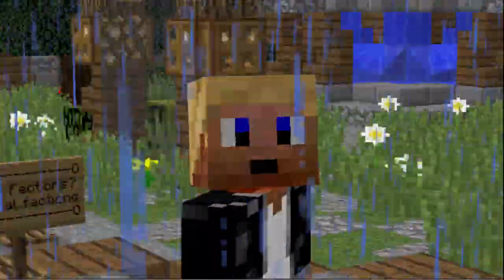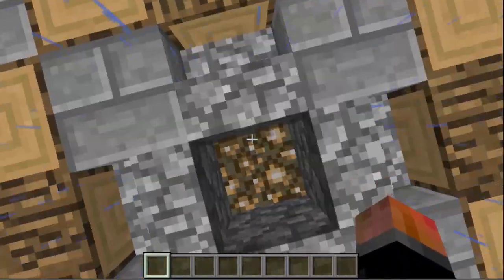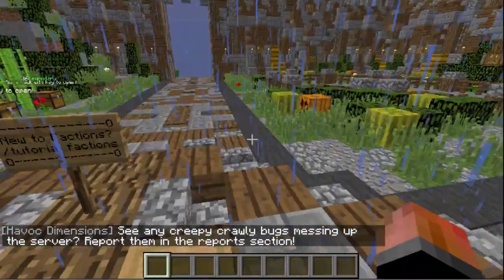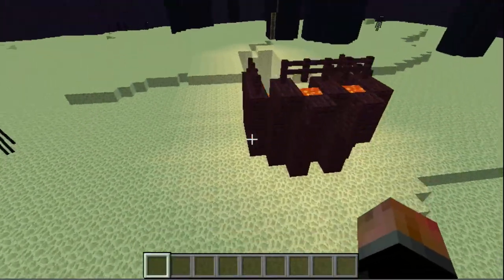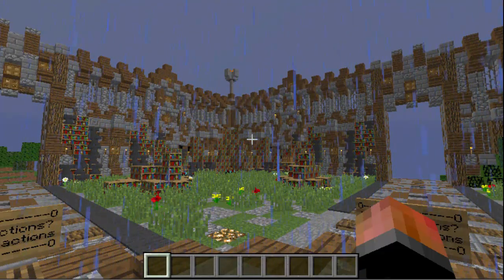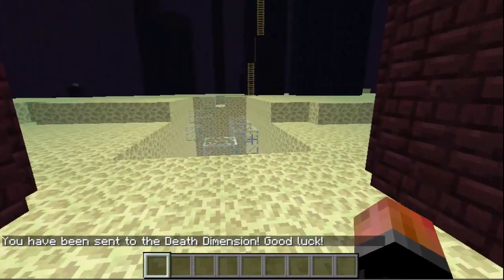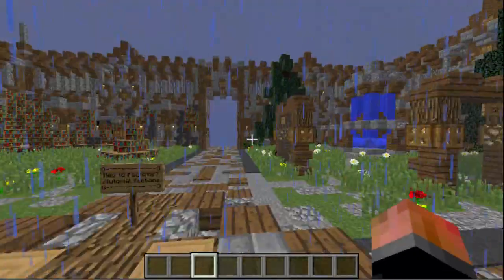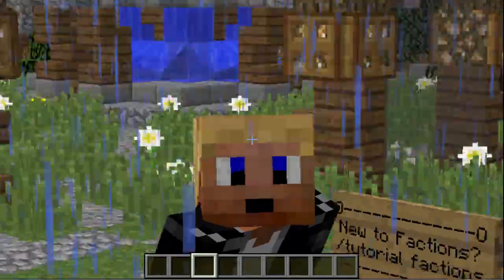Death Dimension - Minecraft Bukkit Plugin Tutorial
Check out Death Dimension on Bukkit!

Today we look at a small plugin named Death Dimension!
This plugin brings you the chance to when a player dies, teleports them to a death dimension. This death dimension is made by YOU!

CREDITS:
Minecraft - Mojang
Death Dimension - Krazy Raven

A video by GameTutorials.